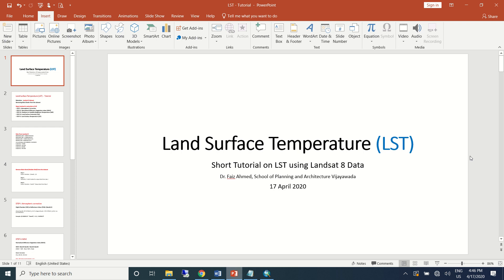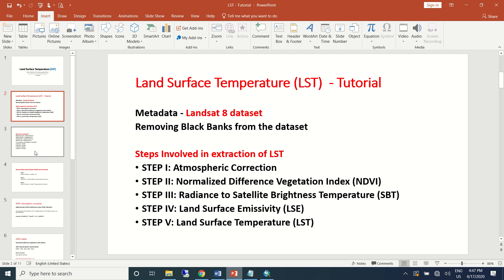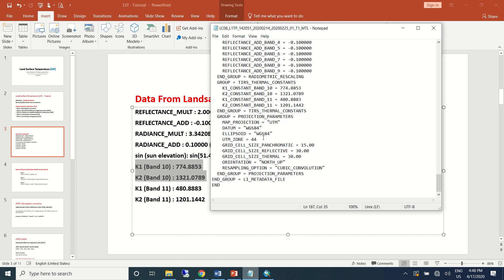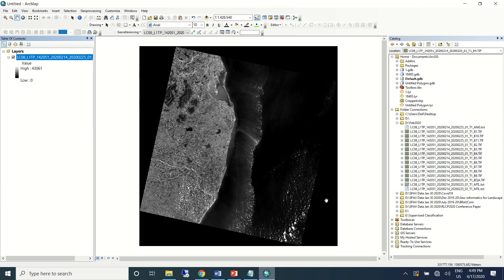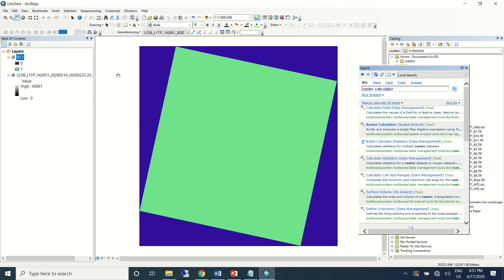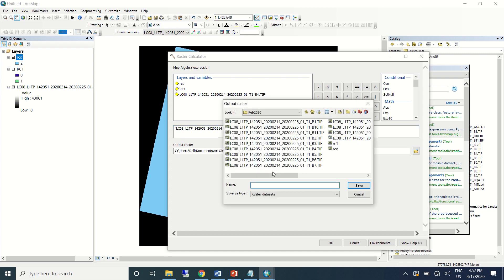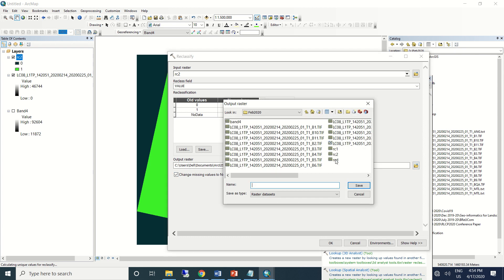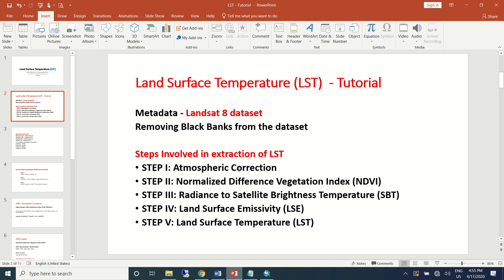Land Surface Temperature (LST): Removing Black Bands Landsat 8 dataset - Step 1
Short Tutorial on extracting LST from Landsat 8 Dataset

Contents:

Step I:
Metadata - Landsat 8 dataset
Removing Black Bands from the dataset

STEP II: Atmospheric Correction
STEP III: Normalized Difference Vegetation Index (NDVI)
STEP IV: Radiance to Satellite Brightness Temperature (SBT)
STEP V: Land Surface Emissivity (LSE)
STEP VI: Land Surface Temperature (LST)